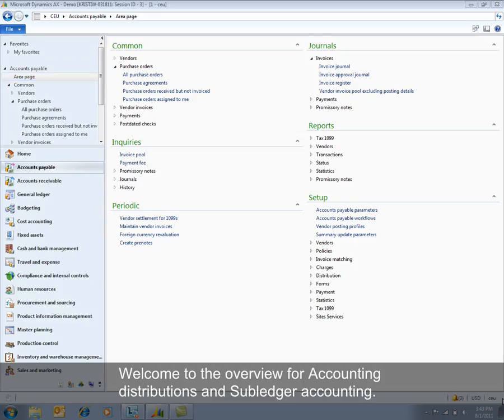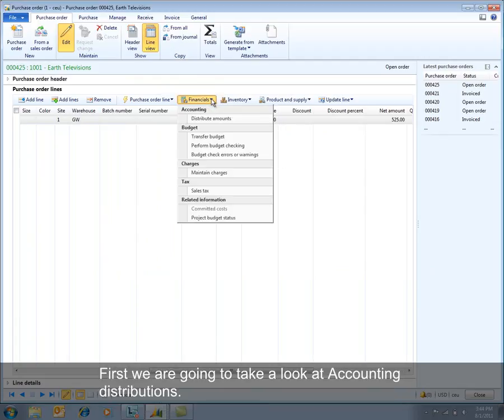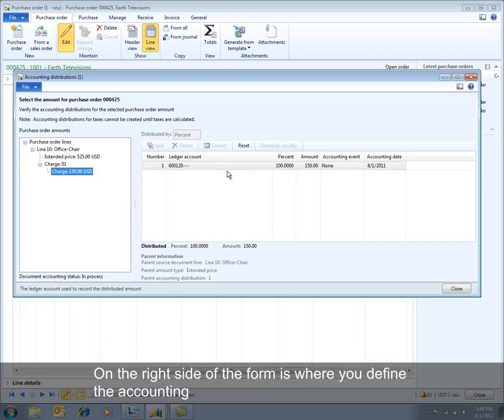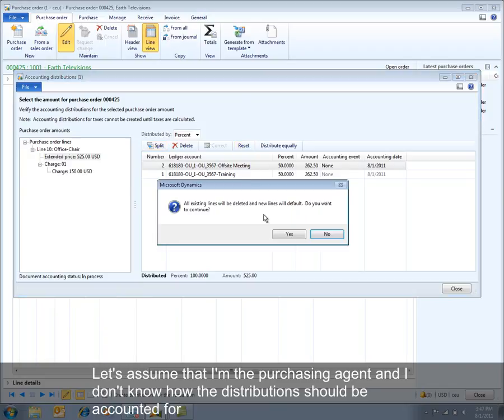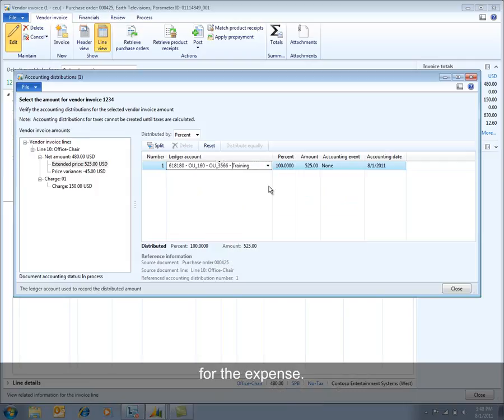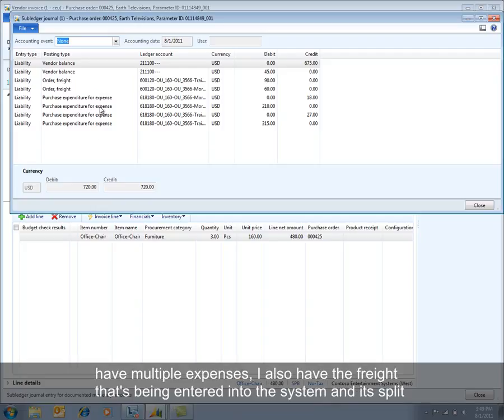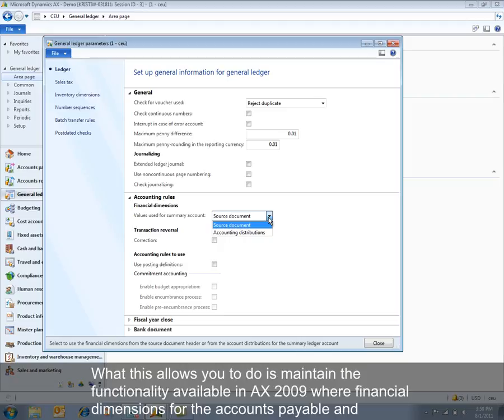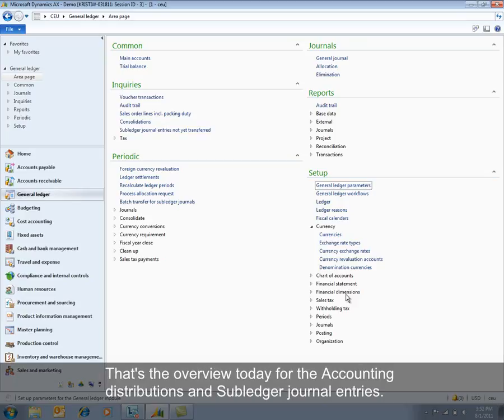Microsoft Dynamics AX: Accounting distributions and Subledger accounting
This video walks through the configuration of accounting distributions in Microsoft Dynamics AX 2012.